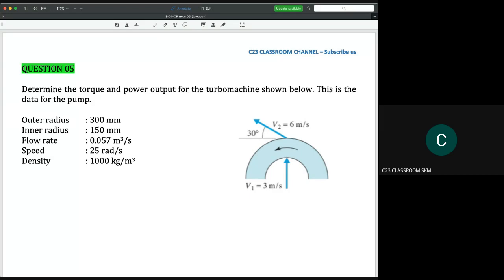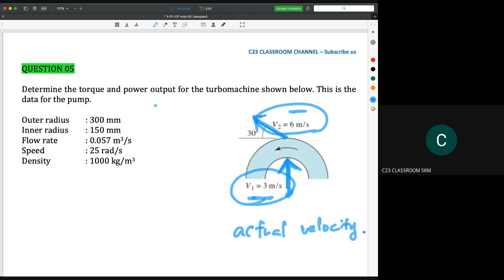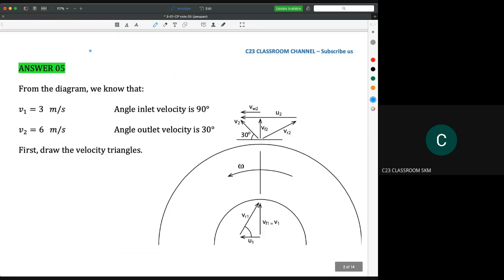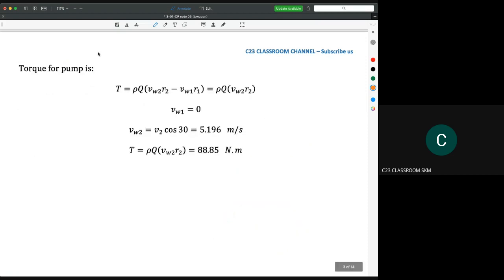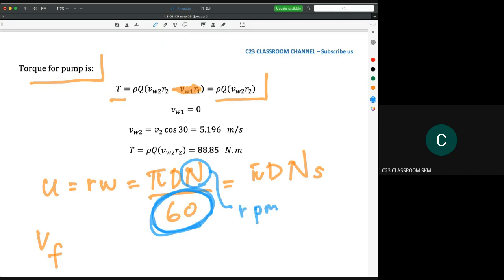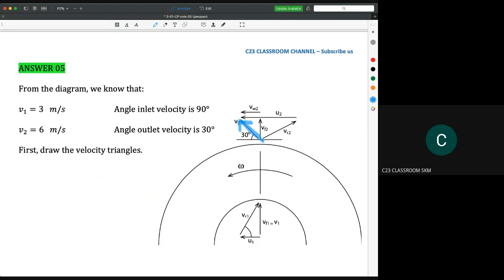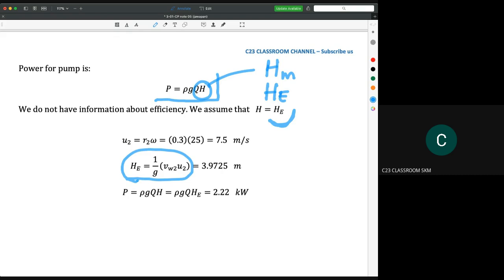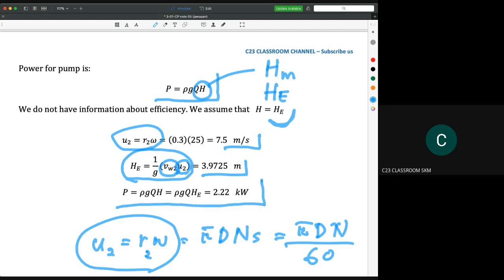413 - Centrifugal pump - Centrifugal pump Tutorial 5